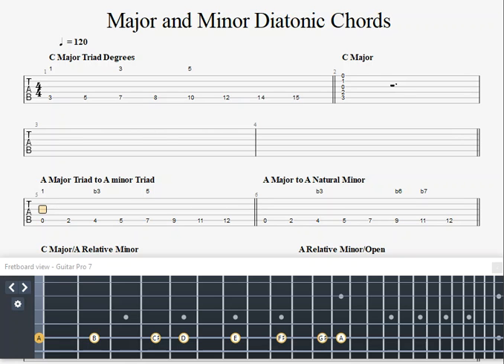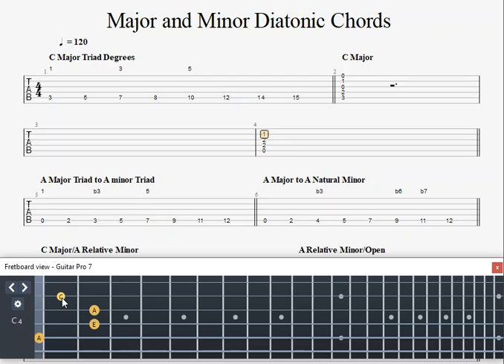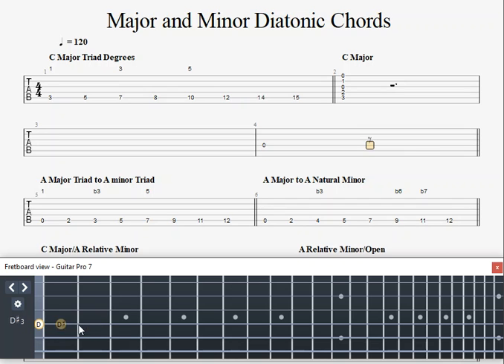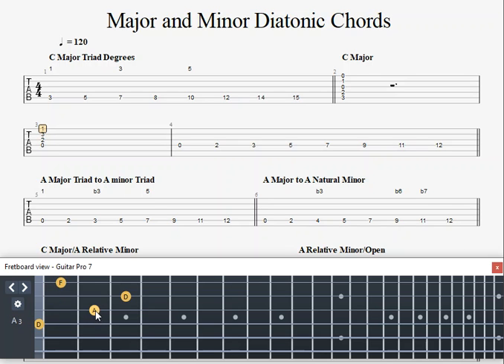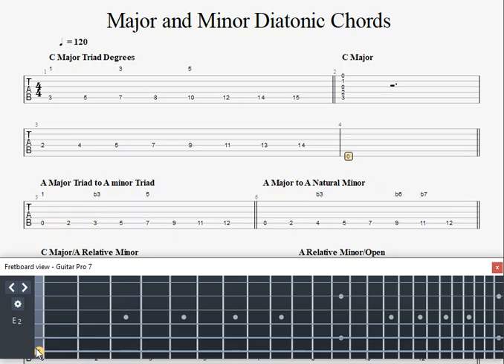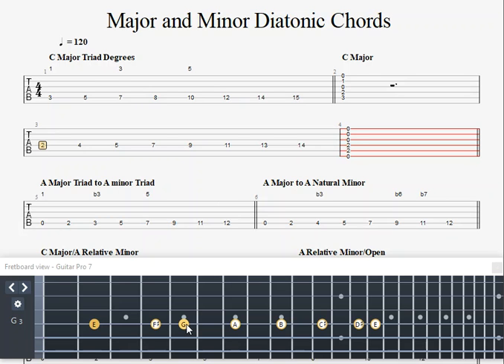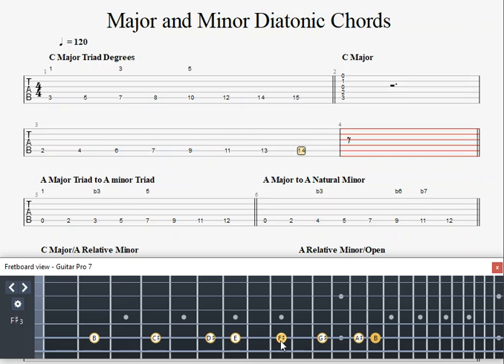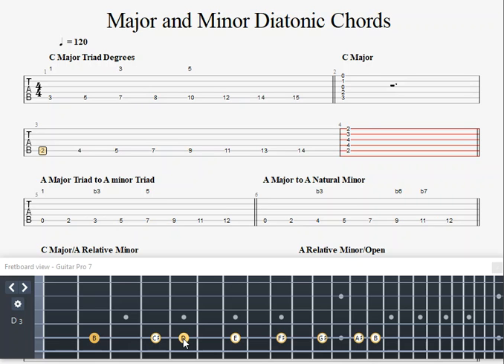Major and minor diatonic chords Major triads into minor triads